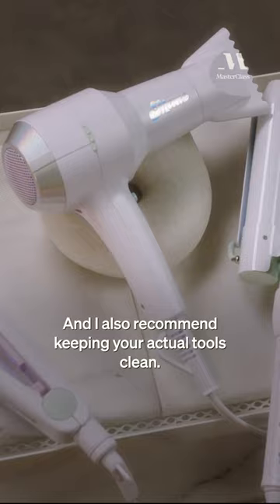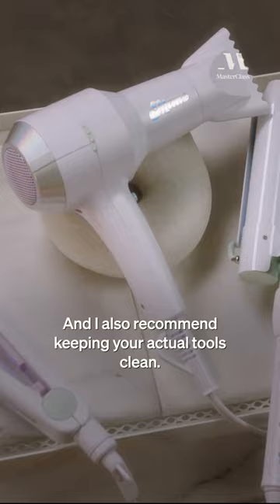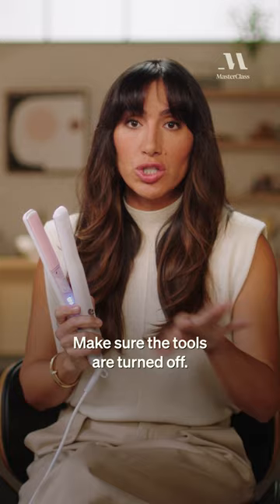This is your reminder to clean your hair tools.